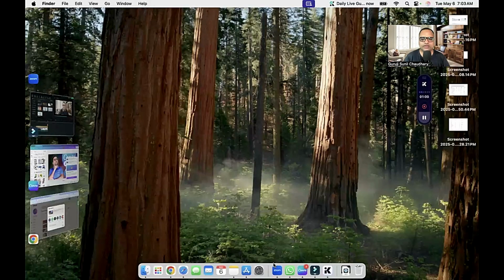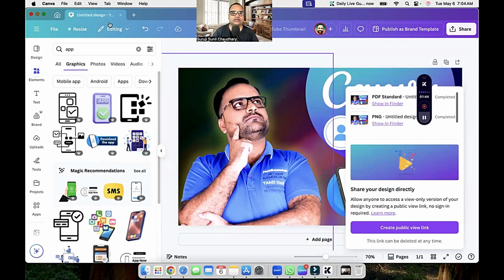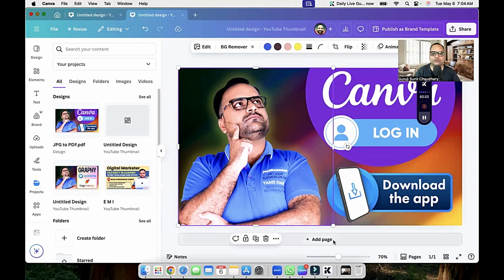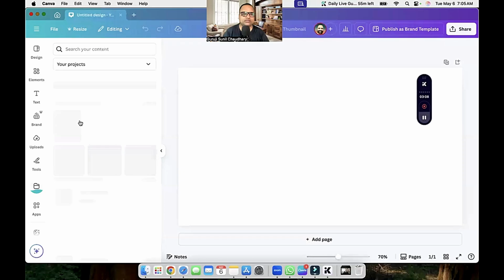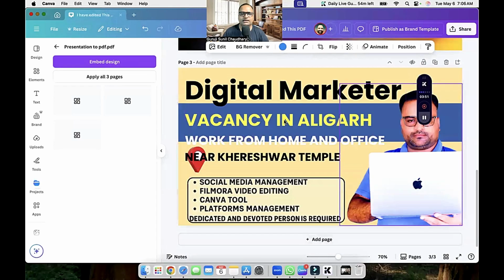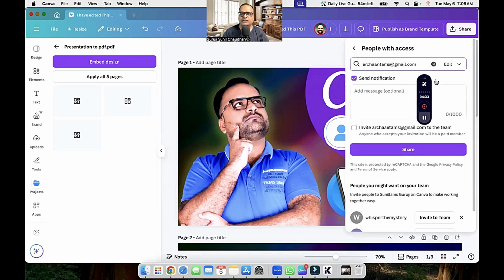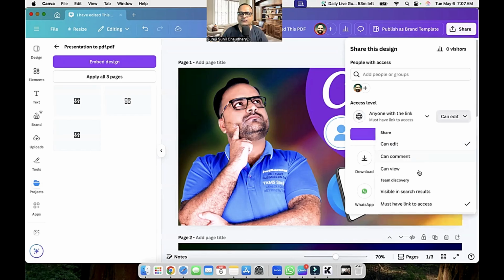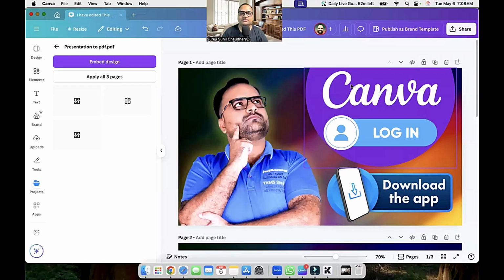PDF Features in Canva: Editing, Sharing, Security Features in Canva | Guruji Sunil Chaudhary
PDF Editor
How to Edit PDF
Editing PDF in Canva
I love PDF
JPG To PDF
PNG to PDF
Merge PDF
PDF Combiner
Compress PDF
How to Compress PDF
Share PDF Securely
How to Share PDF with Exclusive Access
How to Share PDF With View Only Access

📌 PDF Features in Canva | Editing, Sharing, Security Explained | Guruji Sunil Chaudhary

🚀 In this power-packed session, Guruji Sunil Chaudhary, India's Leading Digital Success Coach, reveals how you can use Canva as your ultimate PDF tool. Whether you are a student, coach, freelancer, or business owner — learn how to convert, edit, share, and secure PDF files using only Canva.

🎯 What You'll Learn in This Video:

✅ How to convert JPG/PNG to PDF in Canva
✅ How to edit any existing PDF in Canva
✅ How to add or delete pages in PDF
✅ How to share PDF securely with custom permissions
✅ How to collaborate on PDF documents in real time
🛠 Say goodbye to complex tools like Acrobat – Canva gives you everything you need in one place!

💬 Got Questions?
Drop them in the comments! Guruji personally responds to help you grow in digital skills and online success.

How to convert image to PDF using Canva
How to edit PDF in Canva
Can I upload and edit a PDF file in Canva
How to download PDF from Canva
How to share PDF securely in Canva
How to add pages to PDF in Canva
Canva PDF sharing with email
How to give view only access to PDF in Canva
How to create a multipage PDF in Canva
How to collaborate on a PDF in Canva
How to allow someone to comment on Canva file
How to make a PDF editable in Canva
How to lock a PDF in Canva
How to download high quality PDF from Canva
Is Canva good for PDF design
How to send PDF via Canva link
How to add text to PDF in Canva
How to upload PDF file in Canva
How to replace image in PDF using Canva
How to resize PDF in Canva
How to create an ebook PDF in Canva
Can I work on a PDF with a team in Canva
How to restrict PDF access in Canva
How to remove a page from PDF in Canva
How to duplicate a PDF page in Canva
How to merge multiple PDFs in Canva
How to use Canva for document design
How to save Canva file as PDF
Can I share Canva PDF with my client
How to protect my PDF in Canva from editing

Guruji Sunil Chaudhar aka Suniltams is a Leading Digital Success Coach for Ultimate Success in the Digital World with the Power of SEO, Digital Marketing, and Success Mindset.

🚀 Transform your career today!

Best Tool For Digital Success FREE For Lifetime

Highly Recommended by Guruji Sunil Chaudhary, India's Leading Digital Coach